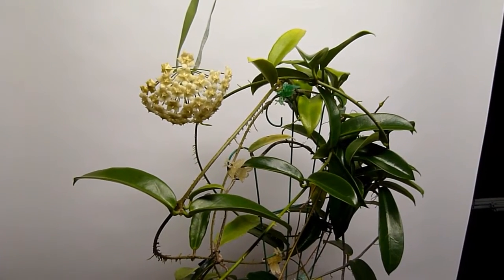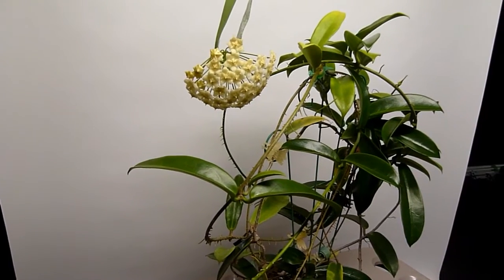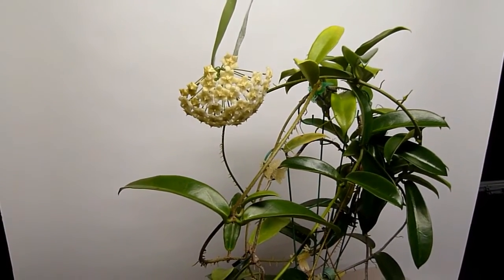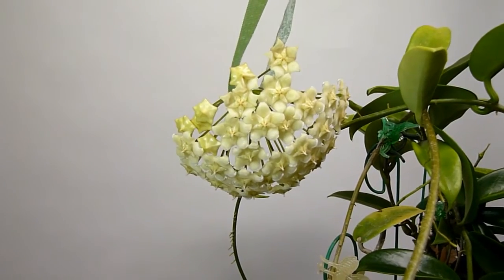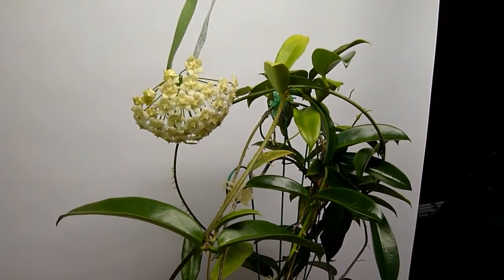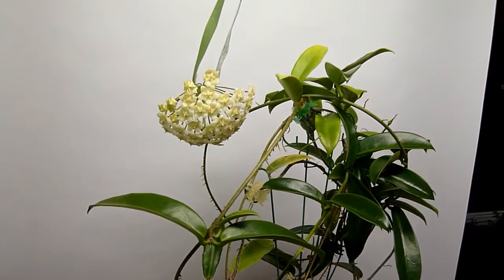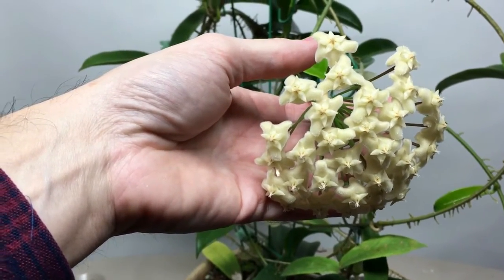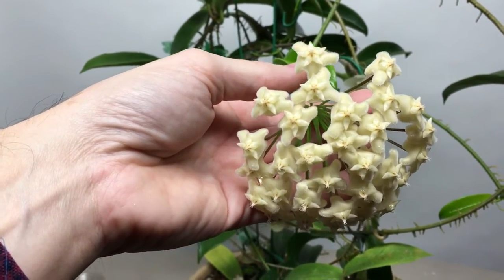A Visit with Hoya celata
It took 8 years to finally experience the flowers on this fantastic plant.